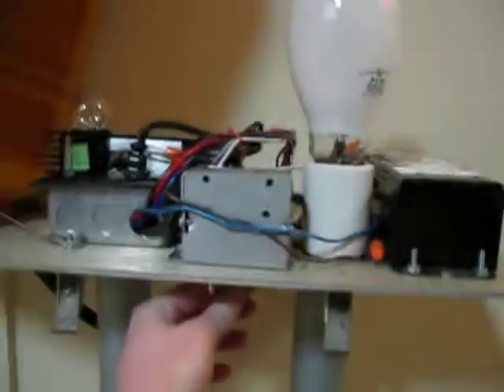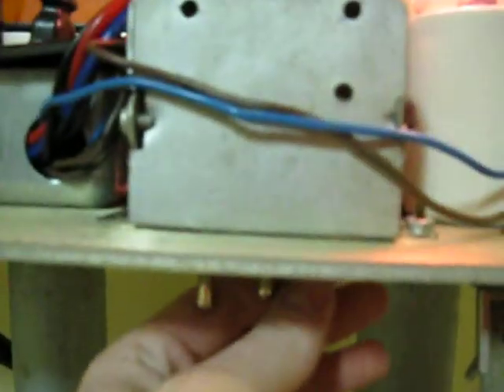Flash Technology REIL Airport Light!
This is my Flash Technology REIL airport light. I just call it a end of runway light. I got this form my dad and he got it from a guy at work. It came from the same place as my runway lights When I got it, it did not have a bulb so I looked on the internet and a bulb is $500! I used a 7inch head light bulb instead. It had lots of things in it so I got rid of that stuff and put different things in it. I put in a 120 to 12volt transformer for the head light bulb. I also put in a 175watt MV/MH ballast. The bulb and ballast came from the same place as the Westinghouse 400watt flood